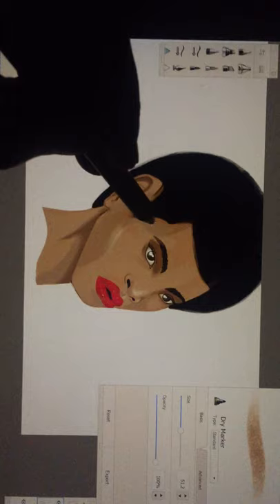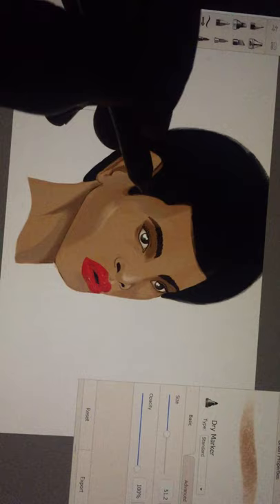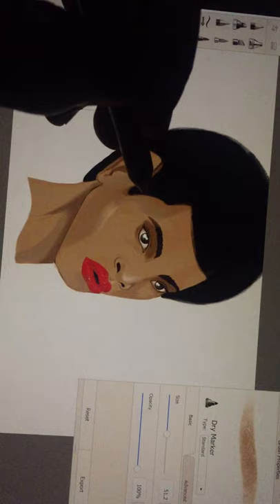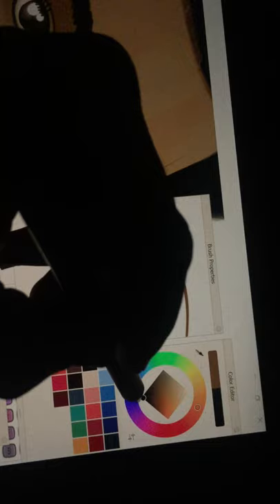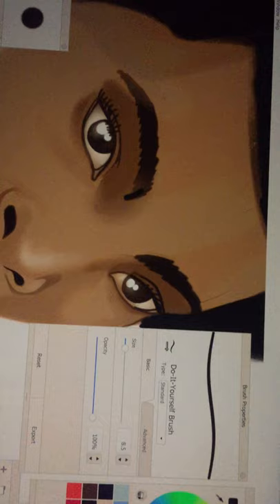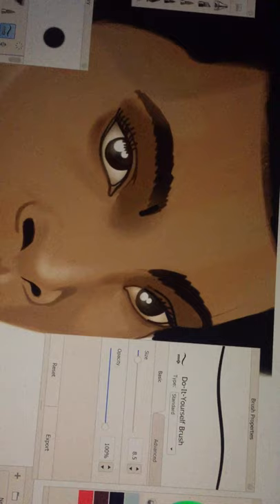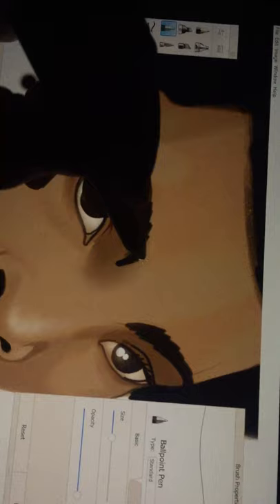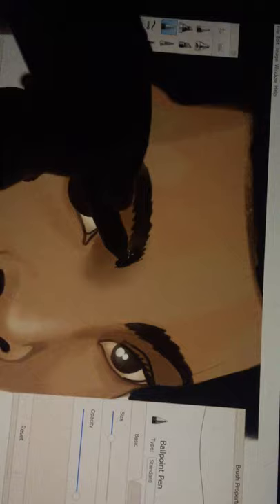How to draw a Portrait using Autodesk Sketchbook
Digital Painting